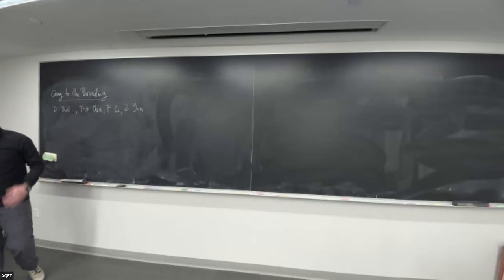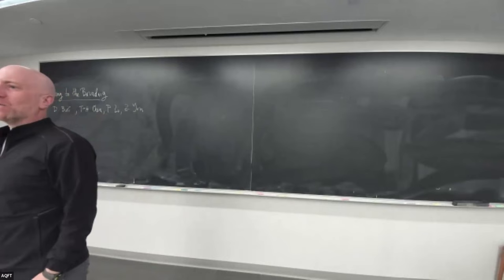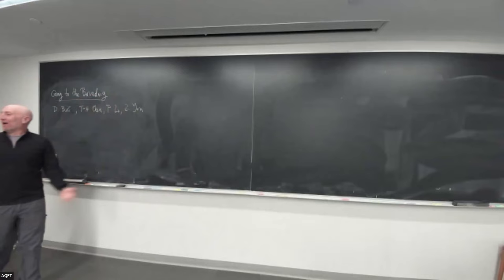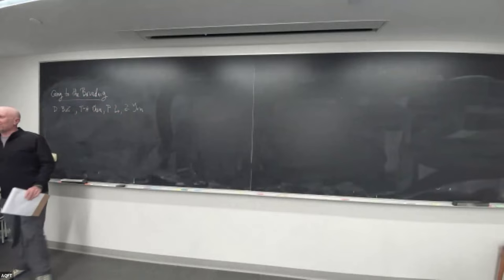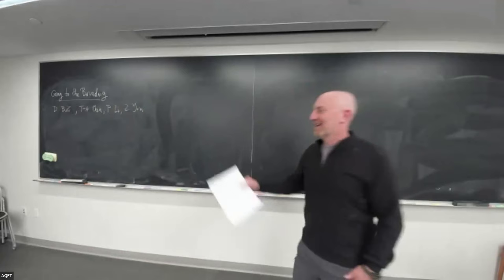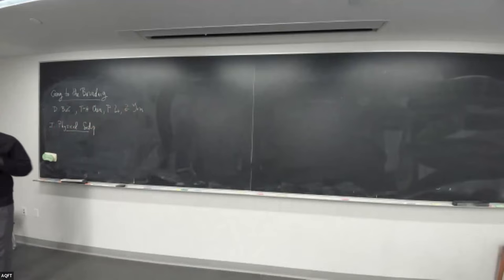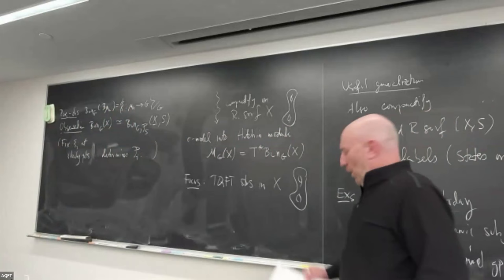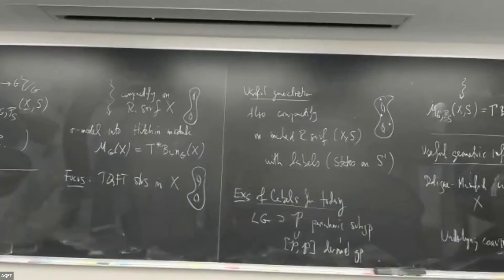David Nadler | Going to the boundary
Arithmetic Quantum Field Theory Conference 3/28/2024

Speaker: David Nadler (Berkeley)

Title: Going to the boundary

Abstract: I’ll describe several situations where degenerating a marked smooth curve to a marked nodal curve leads to interesting structures on automorphic moduli spaces. In particular, I’ll discuss its implications for the cocenter of the affine Hecke category, real-symmetric duality in relative Langlands, and some other conjectural situations. The talk will borrow from joint work with various authors including D. Ben-Zvi, T.-H. Chen, P. Li, and Z. Yun.